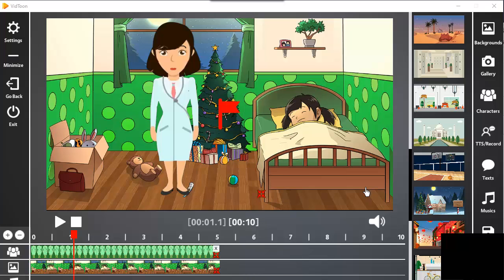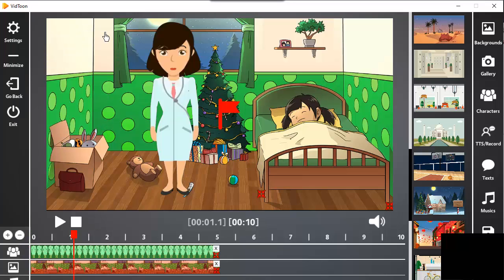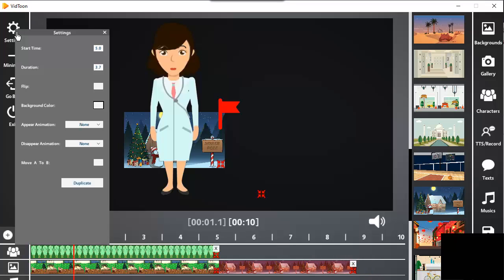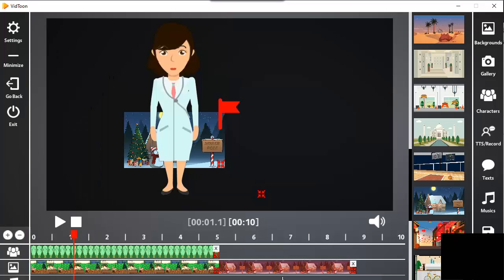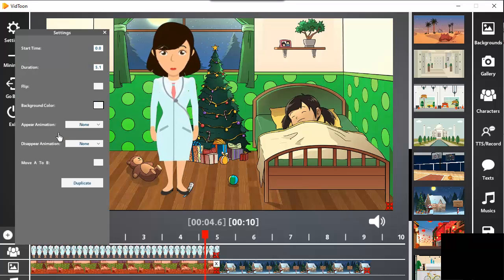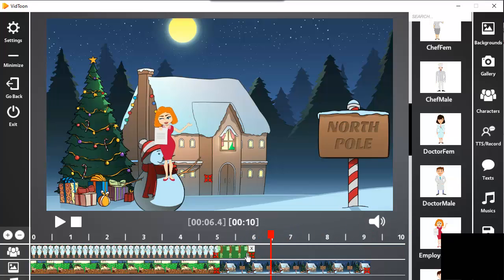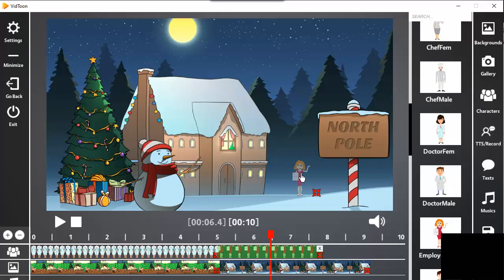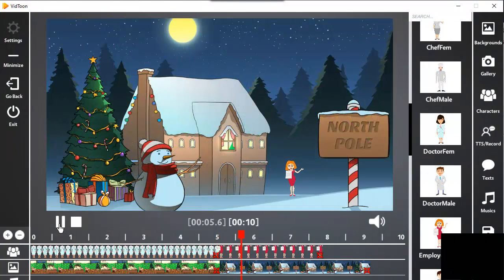How TO Create An Animated Video Story By Vidtoon Video App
How do you create a story with animation? In this tutorial I shall demonstrate to you how easy it is to add different backgrounds with characters in order to create a story line in your movie.

All you need to do is drag and drop backgrounds that suit your video story and add characters to it and build it out. Follow the video to find out more.